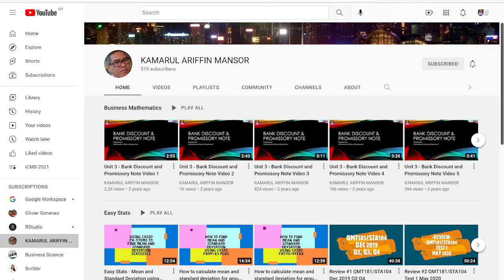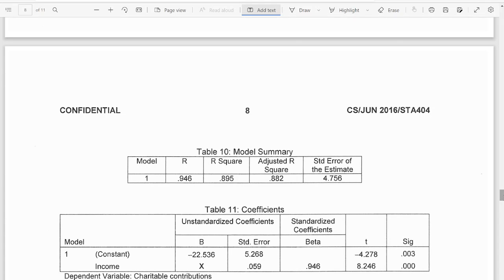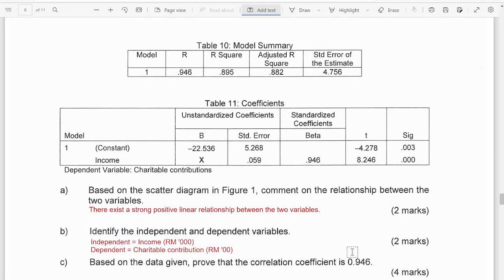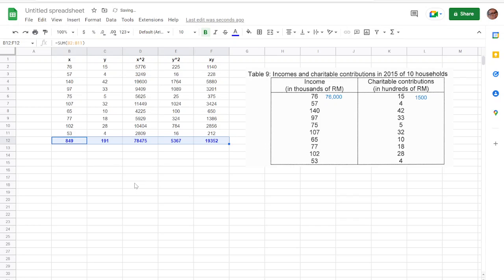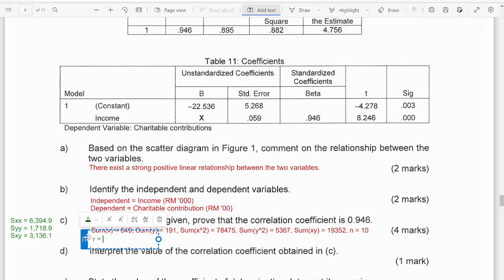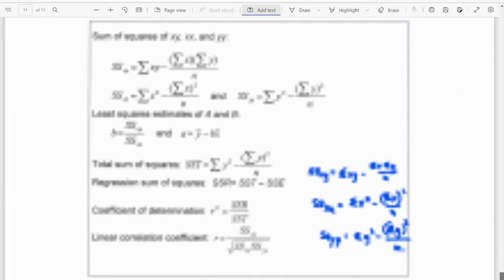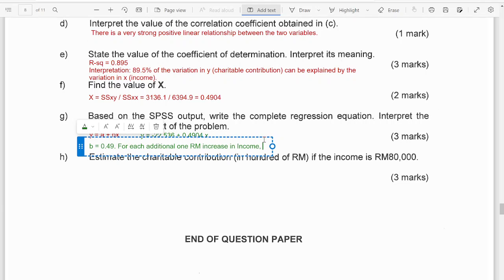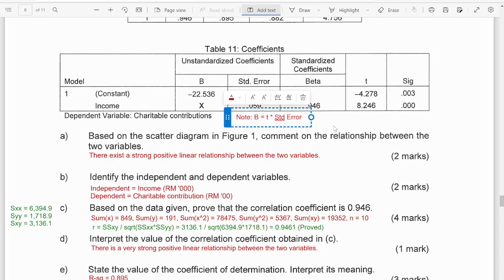STA404 Chapter 5 #3 Bivariate Analysis - Correlation and Regression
Discussion of past paper questions:

Jun 2016 Q5